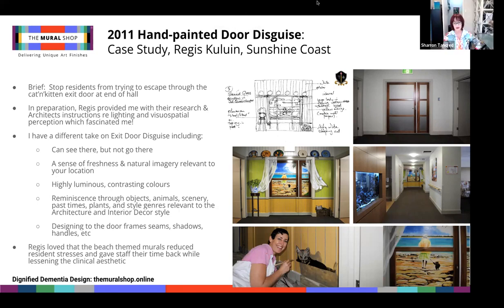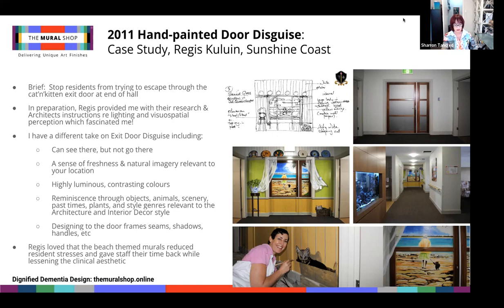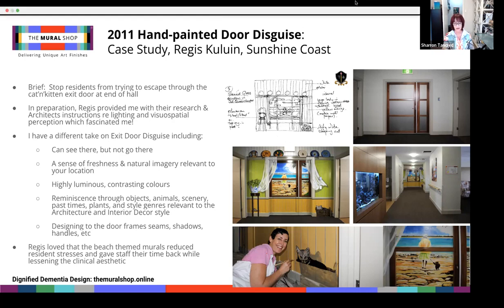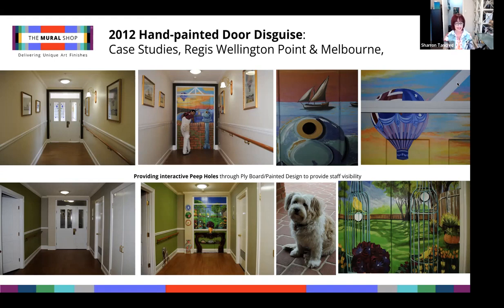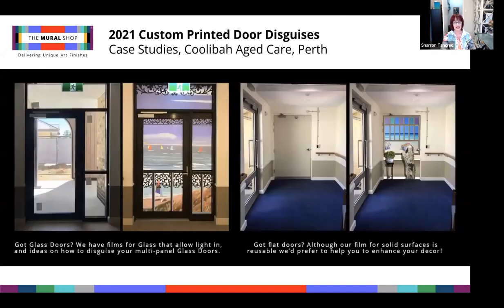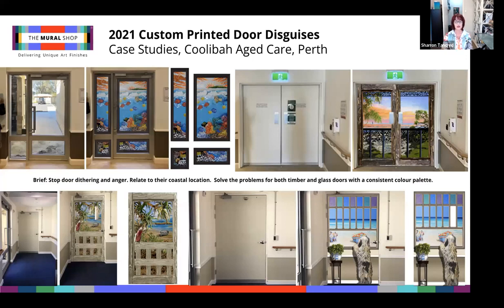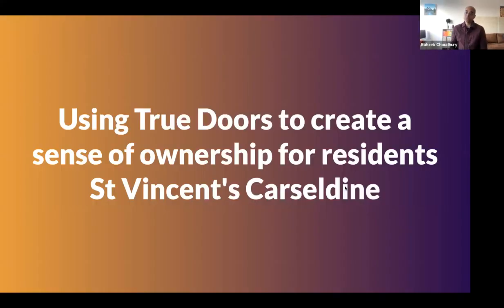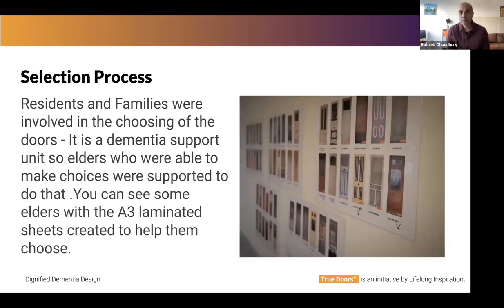Creating a Home like Environment with Dignified Dementia Design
How room door Wayfinding and disguising doors in a facility for people living with dementia can reduce stress for residents, staff and families while enabling the person with dementia to make their own choices based on their strengths.